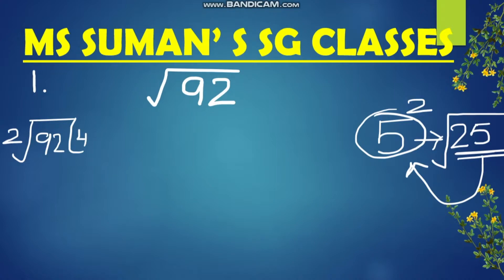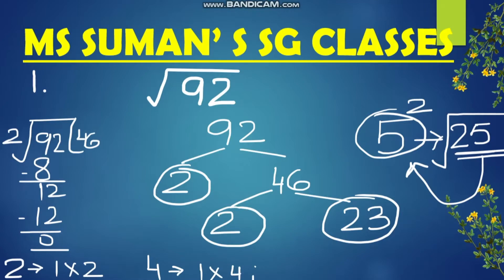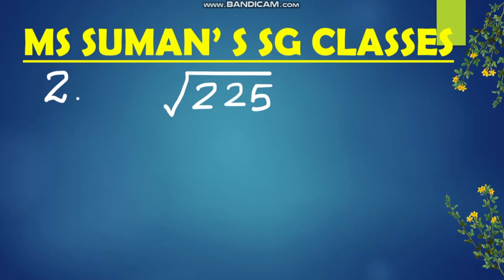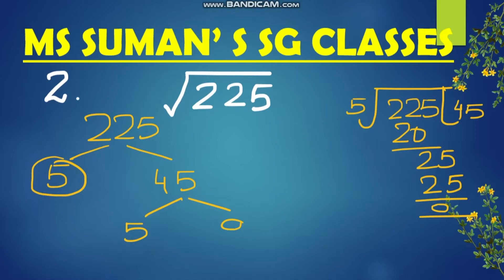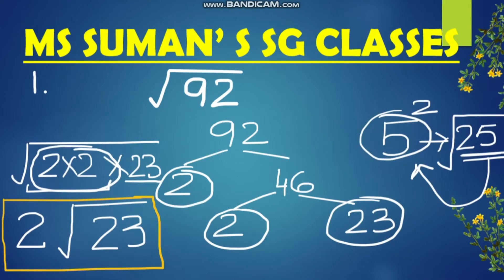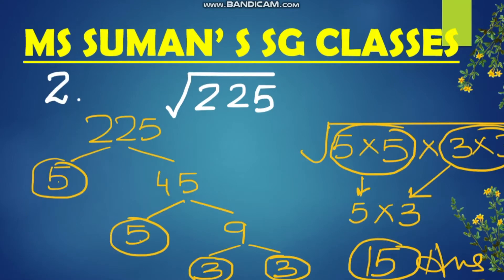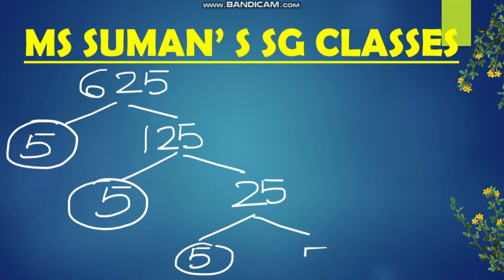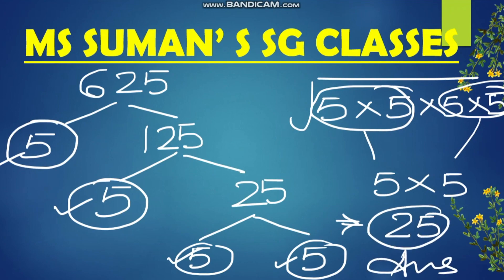Introduction to Square roots|Simplifying Square Roots |Maths with Ms Suman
Learn about square roots. How does a square root symbol look like which is also called Principal root. This video introduces you to Square roots.  It will answer your questions like: What are Square roots? and what it means to find a square root?
Also, this video will explain the technique of simplifying Square roots. You will learn how to calculate the square root of perfect square numbers and imperfect numbers by the long division method in an easy way.

Also, refer to other videos by SG CLASSES MS. Suman for more learning.